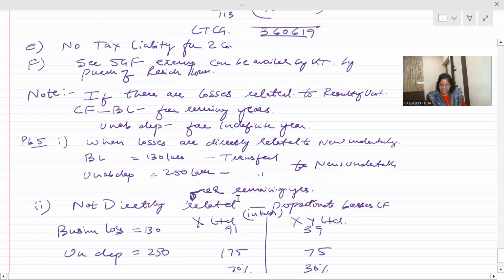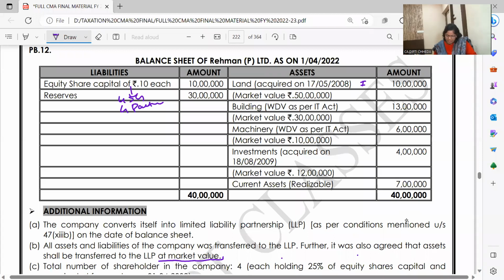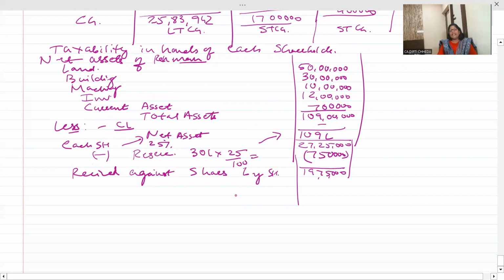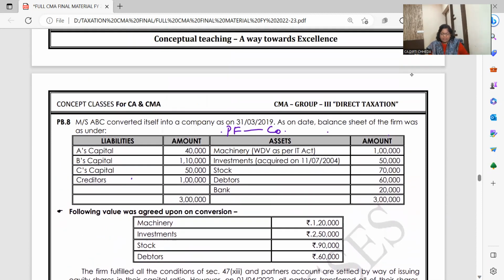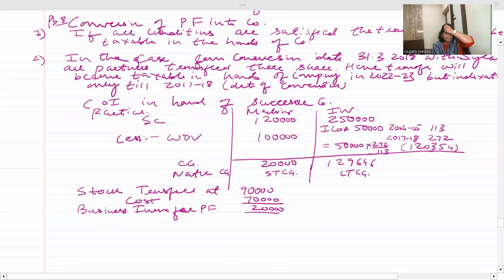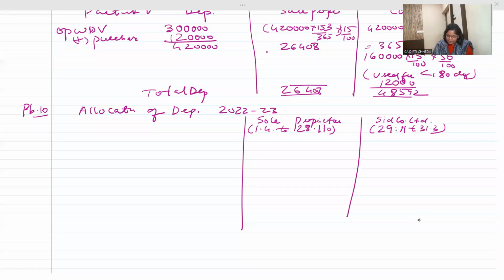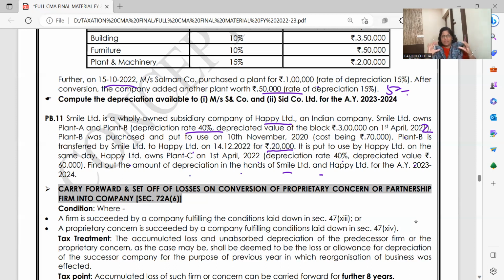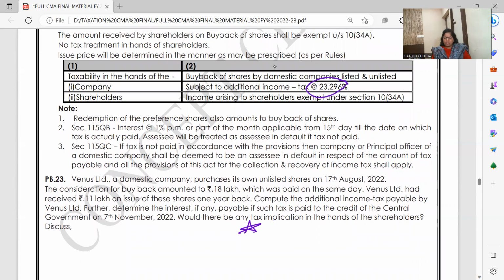DAY 25 BUSINESS RESTRUCTURING 5 CMA & CA FINAL DT